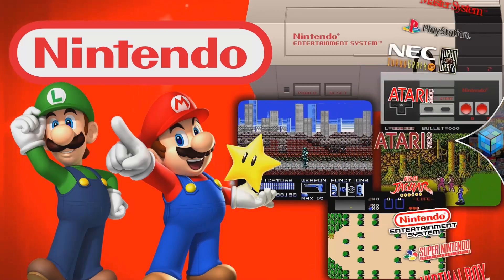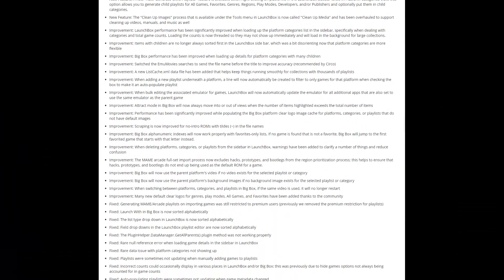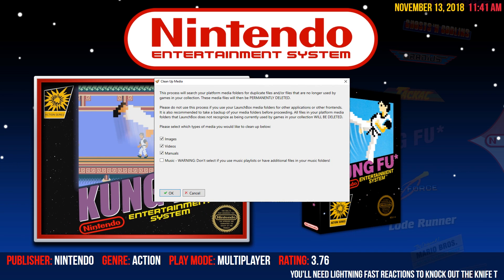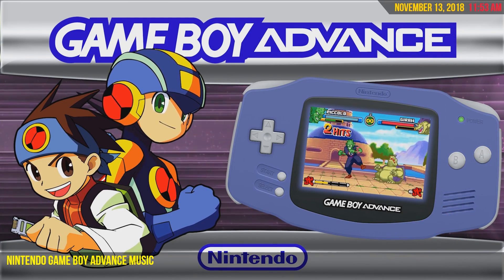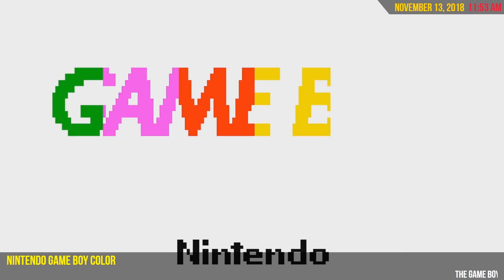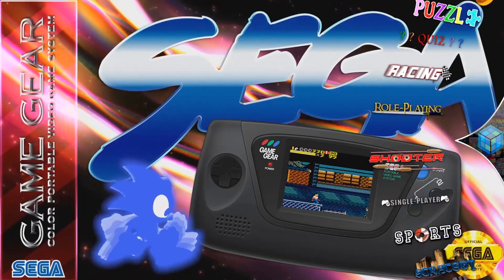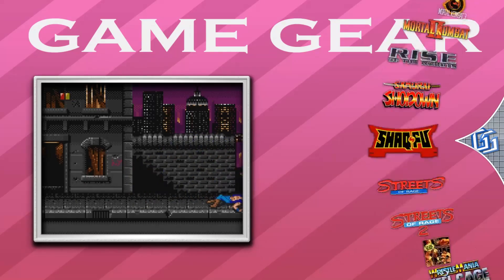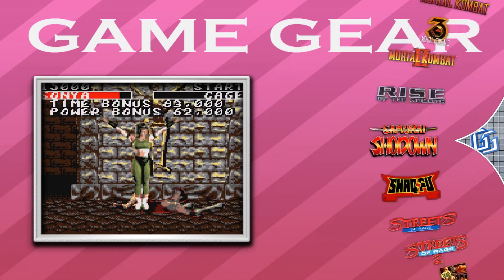LaunchBox & Big Box 9.0 Released! - Clean Up Media & Auto-Generated Playlists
LaunchBox 9.0 is out now with more fixes and improvements than pretty much any previous release, and two new features: Clean Up Media and Auto-Generated Playlists!